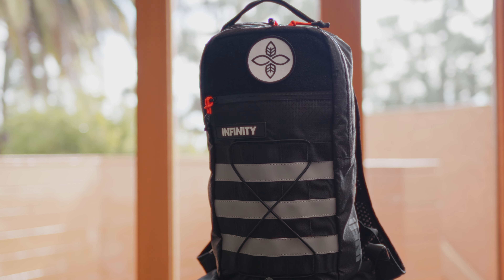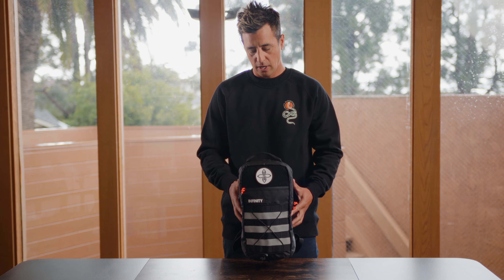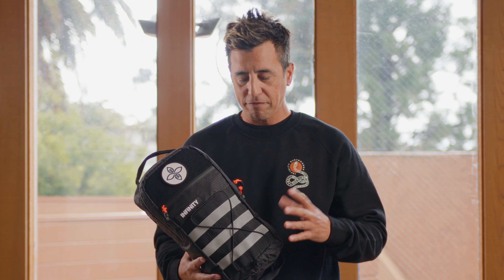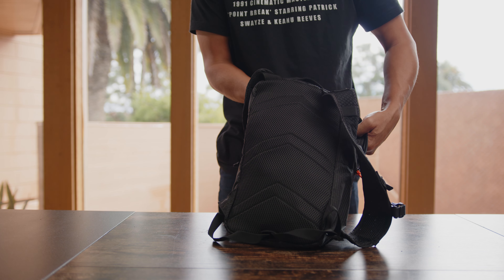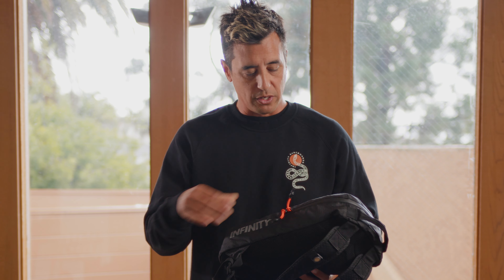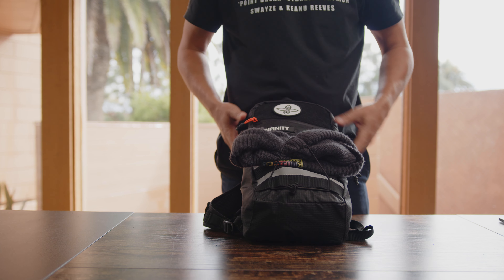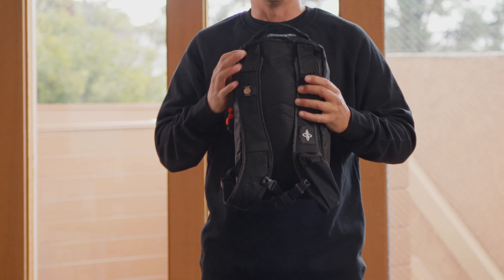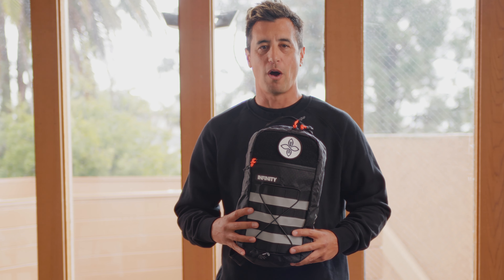SpeedFreak Hydration Pack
"This technical hydration pack was designed to be versatile enough for racing, daily training, outdoor adventures, and urban assault missions"
- Dave Boehne

Infinity SUP